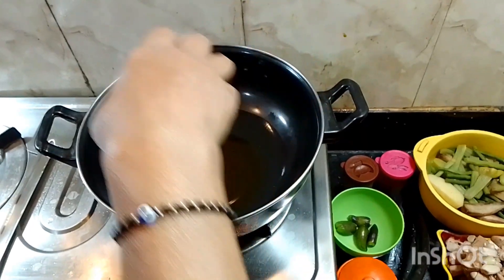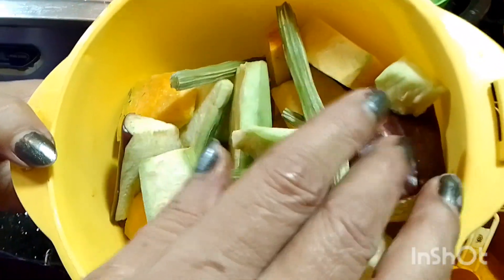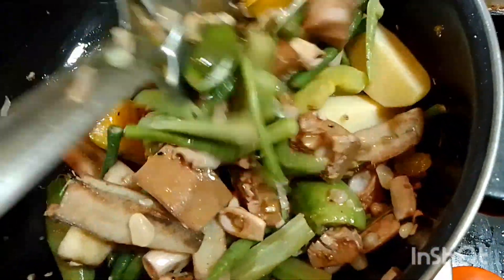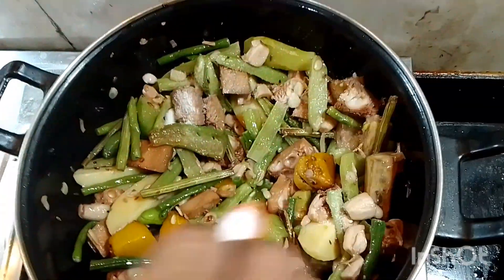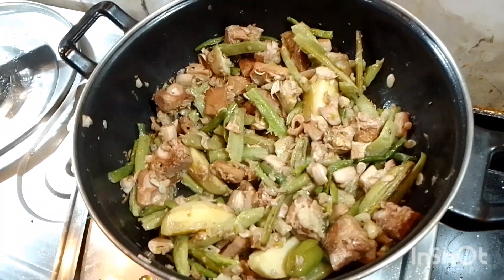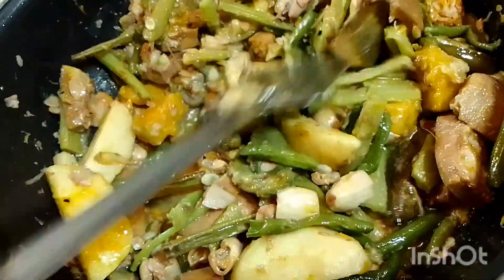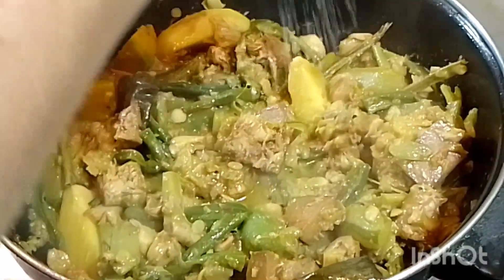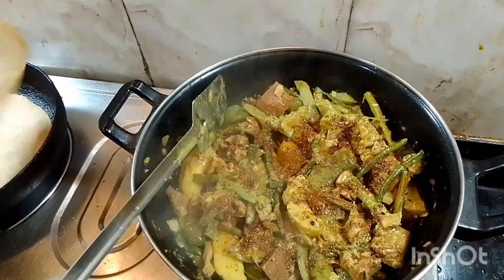Echor Sobji Torkari - এঁচোড় সব্জি তরকারি @daliya_ghosh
Musician: @iksonmusic

music video courtesy ⬆️